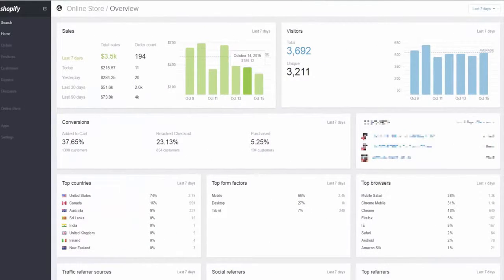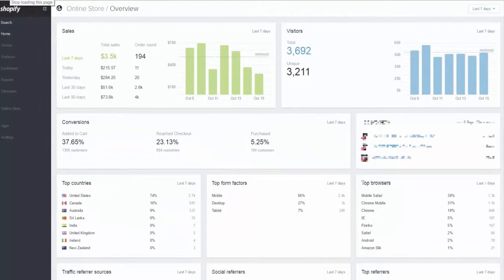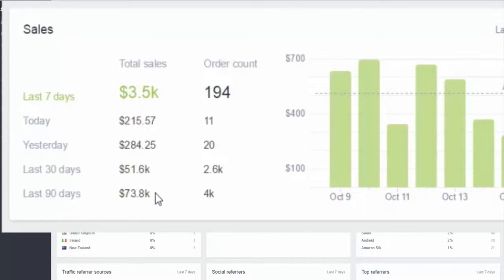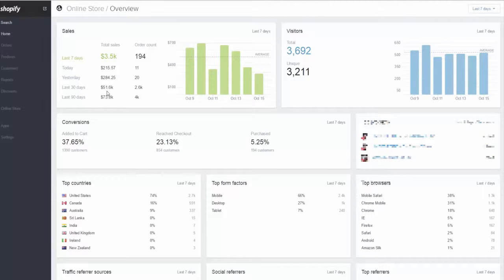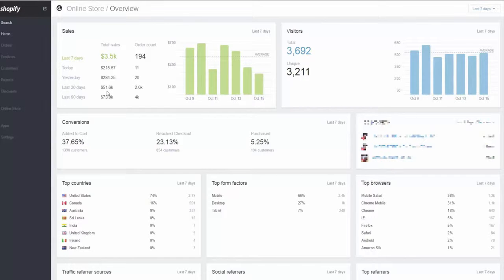eCom Empire - eCom Empire Review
What Is eCom Empire?

This is a exclusive indepth step by step, look "over the shoulder" course on how anyone can make 4 to 5 figures per month passively with Shopify.

Best part about this course is that you can do this without having any experience or tech skills at all. It always work in a logical, do this, do that - get results format. And this one is no different!

The software compliments the frontend end by making your life easier and speeding up student results by ten fold.
The main front end course is taught by Mehdi Tihani & Bill Hugall, who are underground super affiliates currently doing $50k+ a month with shopify (with their very own fresh unique strategy.) When you see the quality of the content in the members area, you’re definitely going to be blown away.